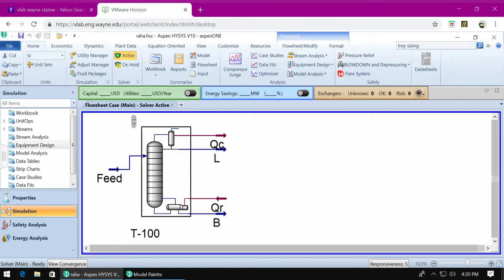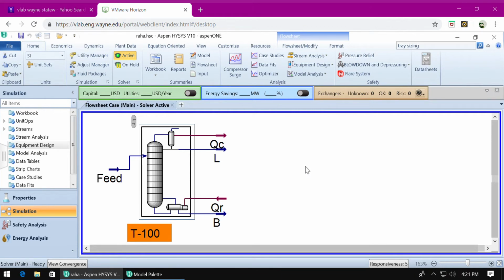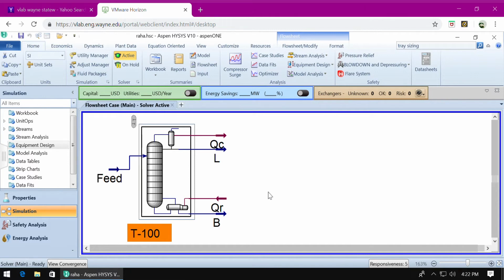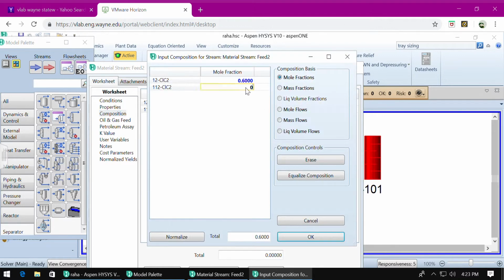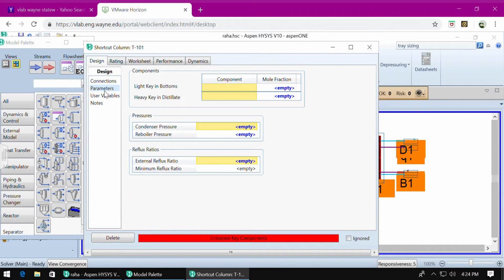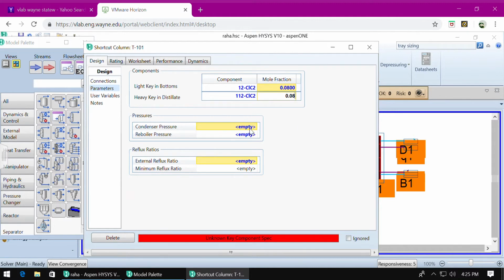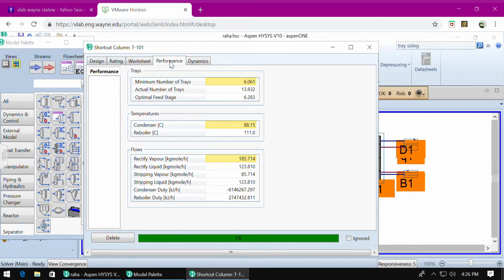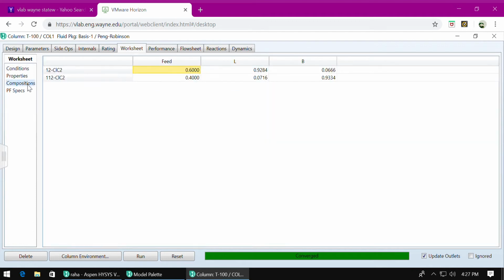Shortcut Column HYSYS